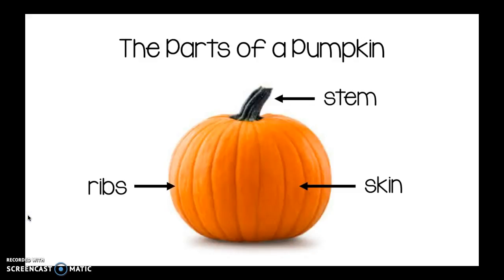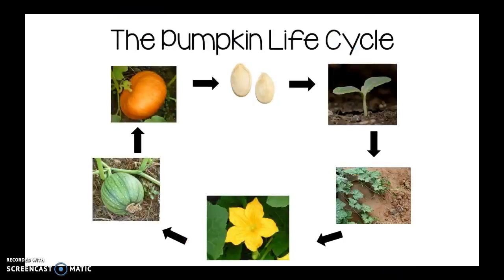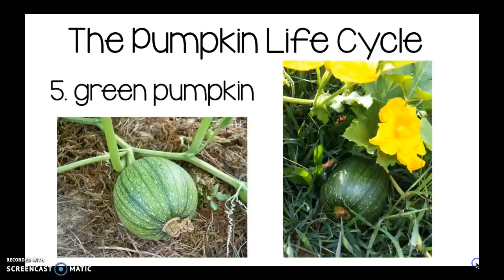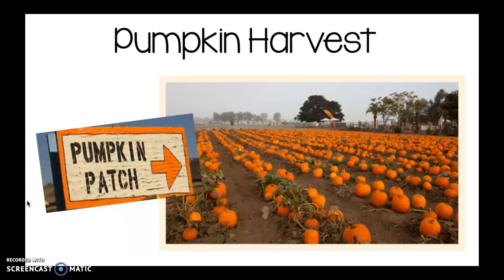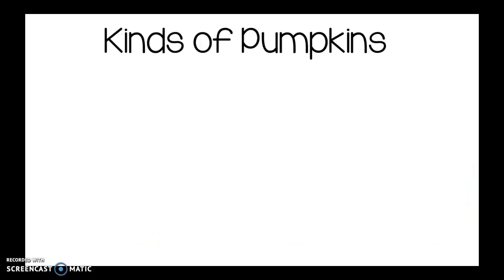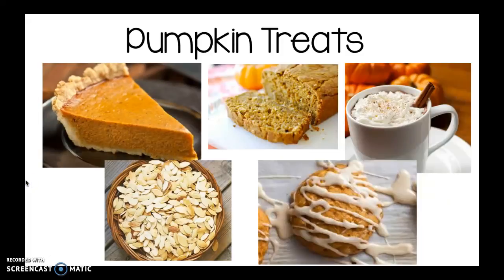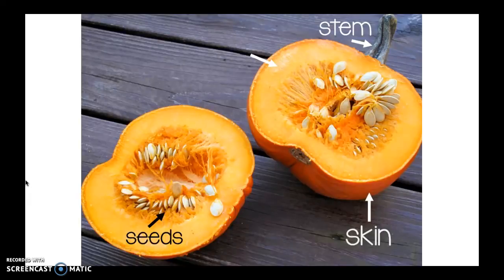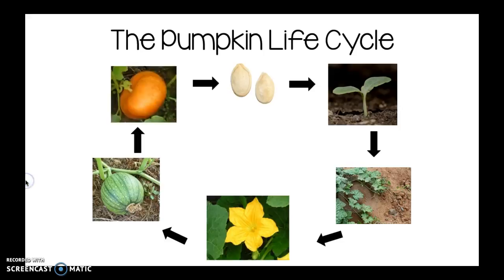All About Pumpkins